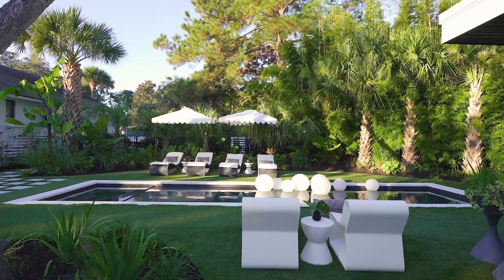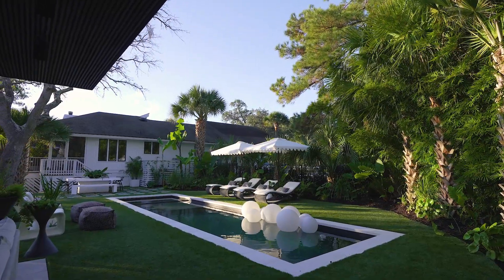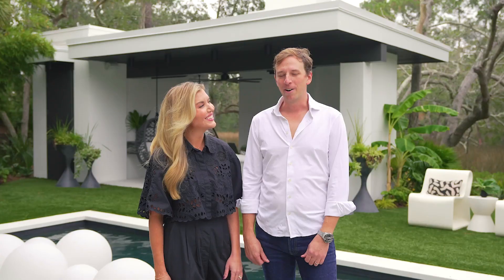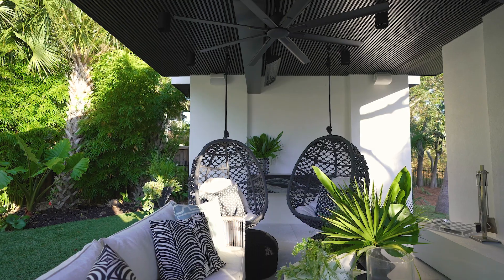Mod Pod Pool Pad Final Styling + Design | MEGAN MOLTEN {Mod Pod Pool Pad}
After months and months of construction, the “Mod Pod Pool Pad” is finally finished! Back in 2019, we purchased our home; we renovated the inside of the house and had aspirations to put in a pool somewhere down the line. Since Hugh’s dad is a retired architect, we were able to convince him to design one last project - The Mod Pod Pool Pad.

Our goals for this project were to create an extremely unique space that is also exceptionally functional - including a fireplace, projection TV, dining nook, seating area, outdoor speakers, overhead lighting, outdoor heating, a storage room, and much more. The perfect space for hosting and family fun! Want to read more? for more information!

P r o d u c t s    f r o m    o u r     s h o p~

Shop the look: COMING SOON
Shop the project: COMING SOON

Video: Nick Cann Photo

M o r e    f r o m    M e g a n~